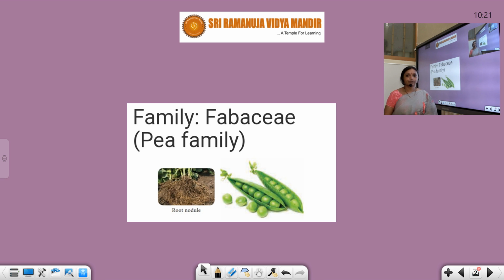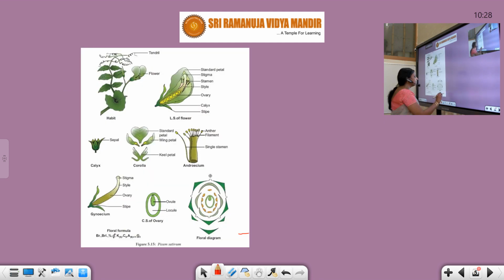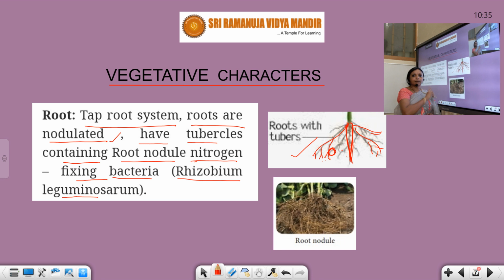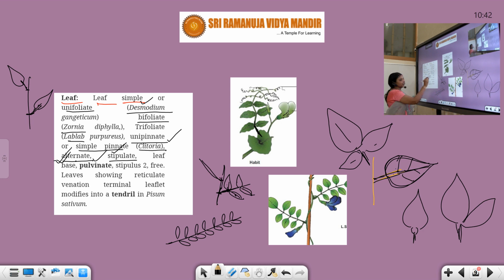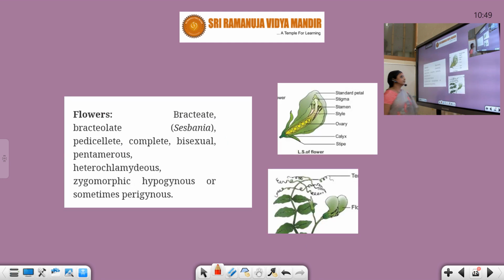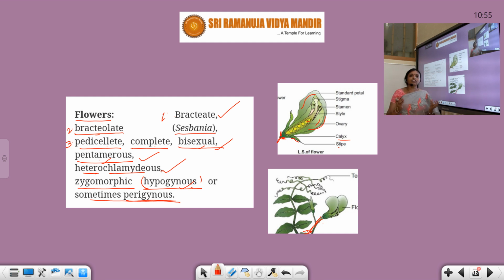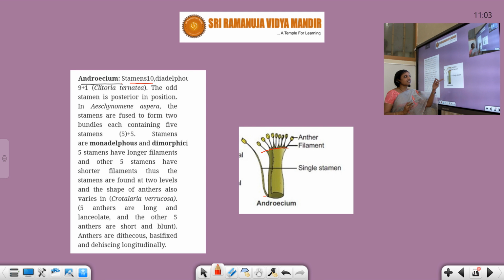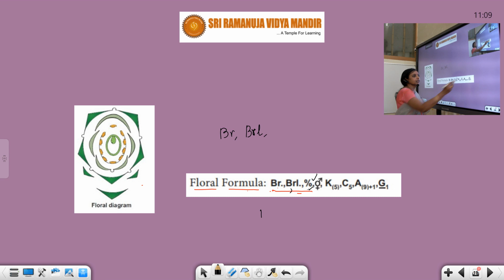PLANT SYSTEMATICS_FABACEAE FAMILY_LEC _3